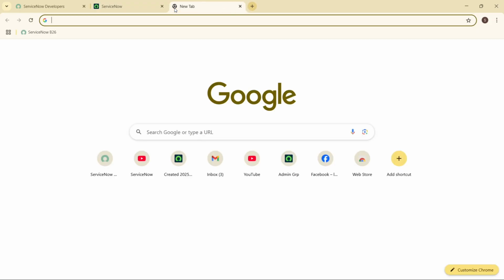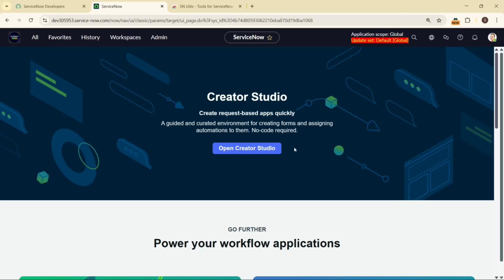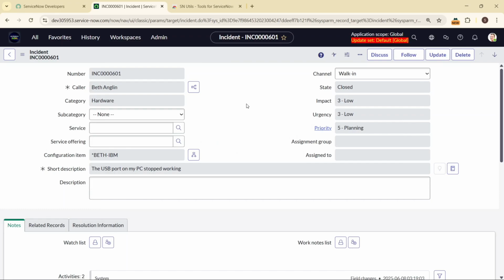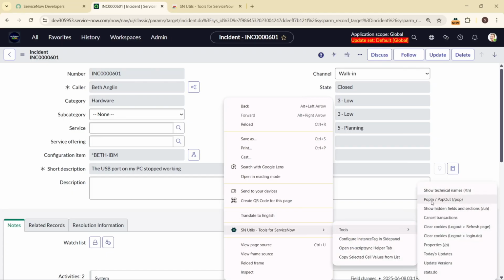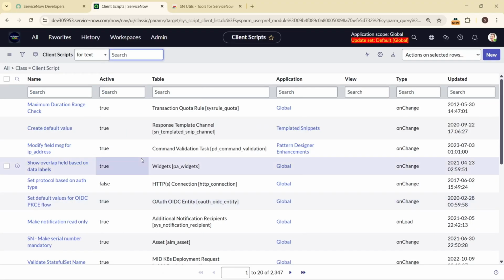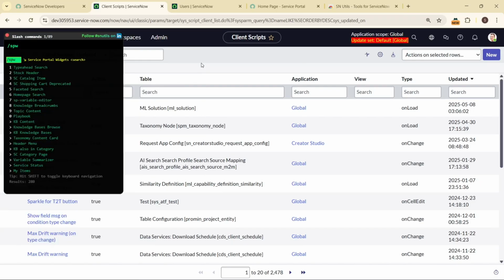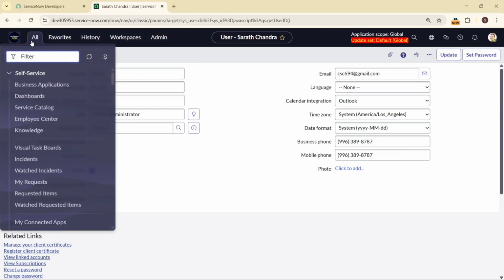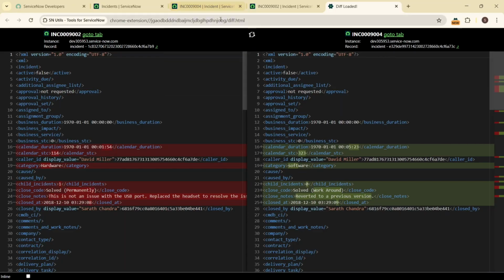Boost Your Productivity in ServiceNow with SN Utils | Must-Have Chrome Extension!@ServiceNow_India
In this video, we explore the powerful features of SN Utils, a must-have browser extension for all ServiceNow developers and admins. Learn how SN Utils can dramatically speed up your daily tasks with shortcuts, table views, GlideRecord tools, and more. Whether you're troubleshooting, building scripts, or navigating the platform – SN Utils will save you time and clicks.

🔧 Covered in this video:

Installing SN Utils

Top features and how to use them effectively

Real-time use cases in the ServiceNow instance

Tips to boost your productivity

🧩 Useful For: ServiceNow Admins, Developers, Business Analysts